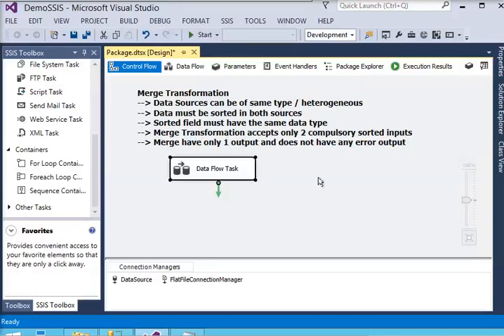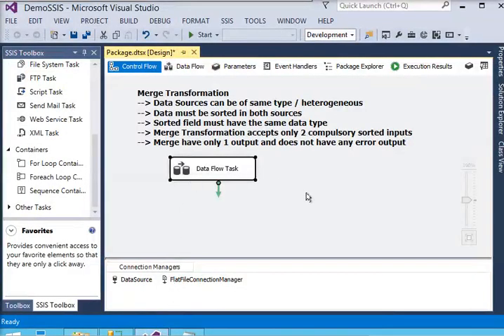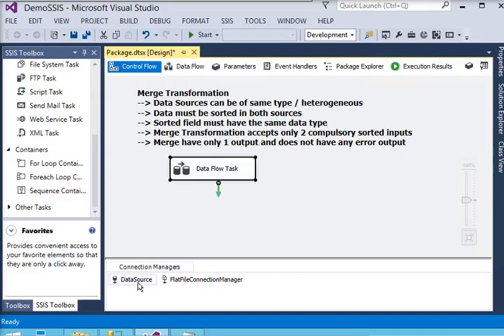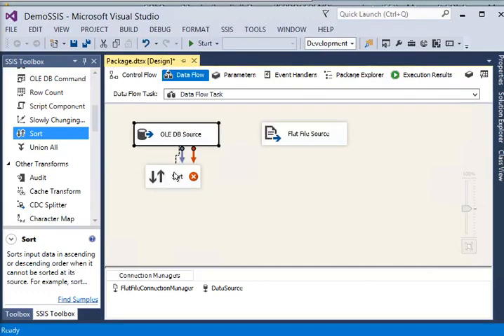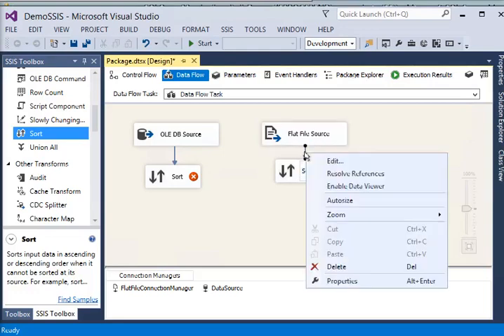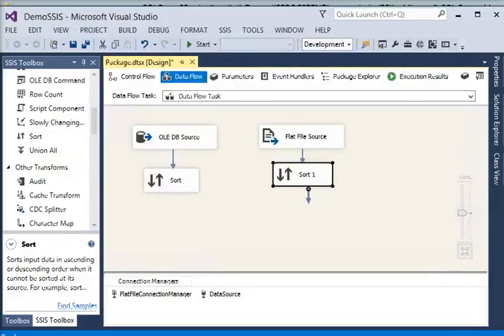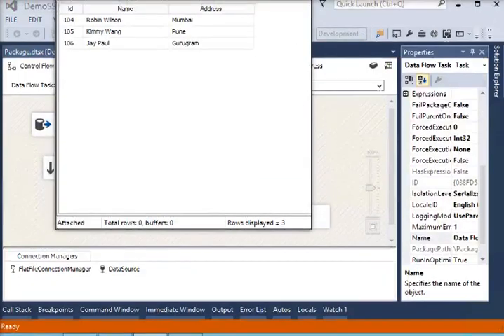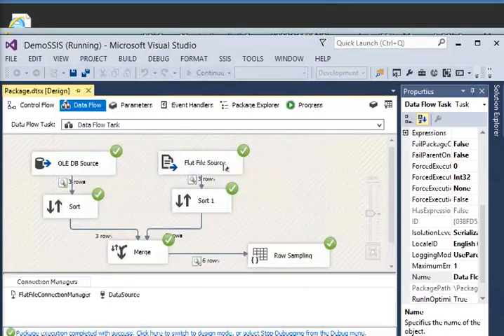SSIS Tutorials - Merge Transformation || Merge data from two sources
In this tutorial, we will learn " How to merge data from two homogeneous or heterogeneous source" by using Merge Transformation in your SSIS Package.
SSIS merge works similar way to a SQL join it merges the two or more different sources (Sources can be of same type or different type / heterogeneous) into a single output. SSIS is all about collecting data from different sources, If you want to merge the collected data from different sources then we can use merge component. Merge component accepts only 2 sorted (compulsory) inputs. if there is more than 2 inputs then it best to use Union All transformation component. Also Merge transformation have only 1 output and does not have any Error output.
Used Components -
1. Data Flow Task
2. Source Assistants - Flat File and SQL Server
3. Sort Transformation : To Sort the data
4. Merge Transformation : Merge the sorted inputs
5. Row Sampling: To watch the final output